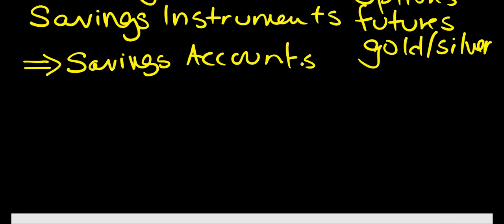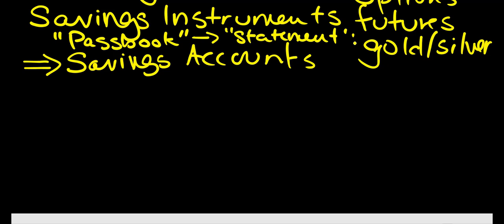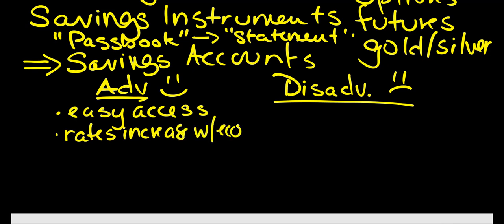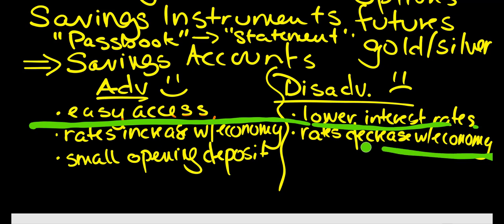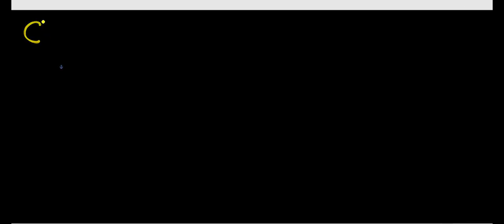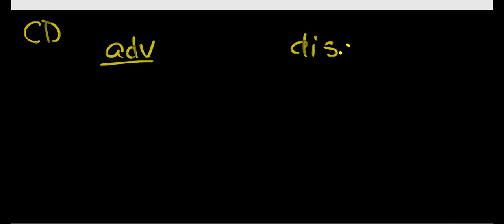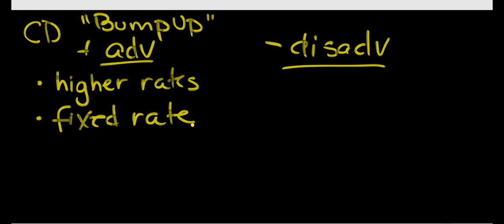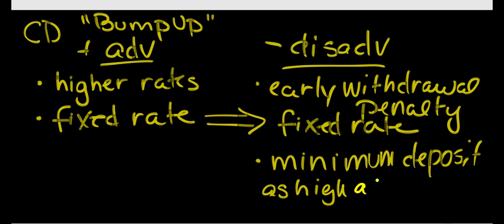Ways to Save For College Part Two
This video gives an overview of savings accounts and CDs along with advantages and disadvantages of both.